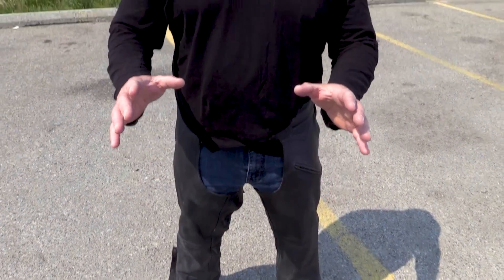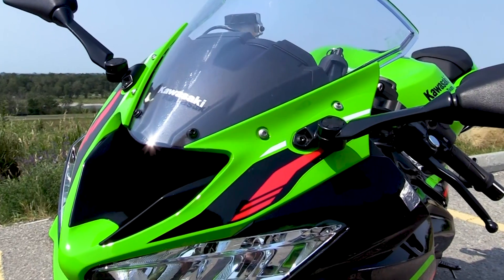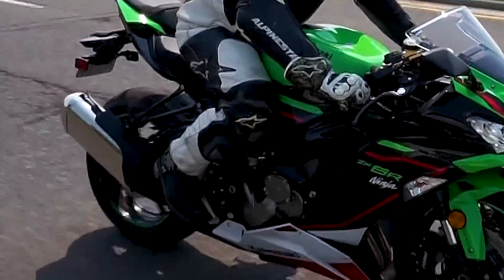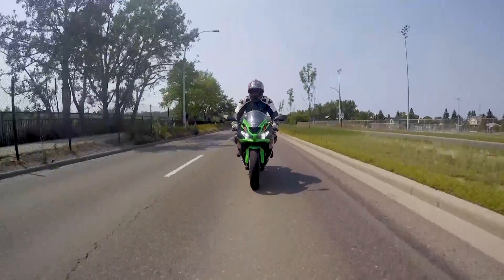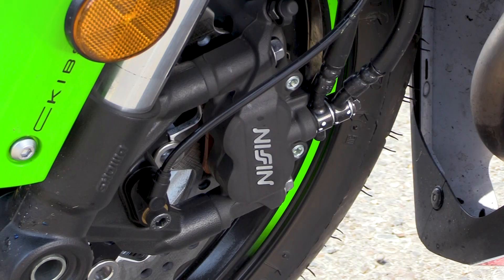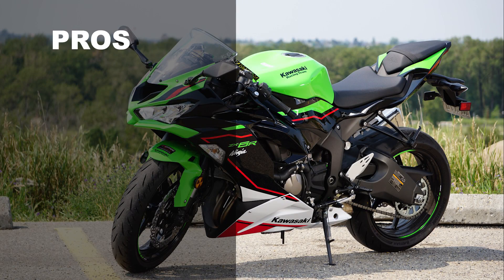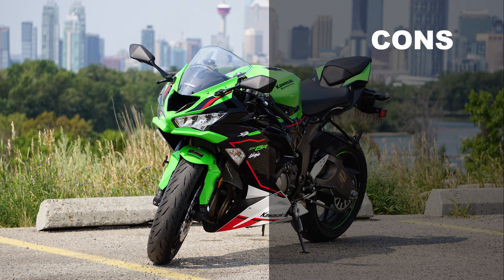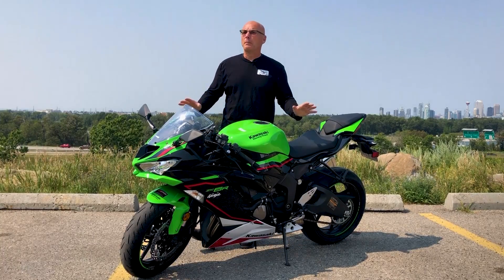REVIEW OF 2021 KAWASAKI NINJA ZX6R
In this episode of the L2R WORLD REVIEW, we review the 2021 Kawasaki Ninja ZX6R. Have a look